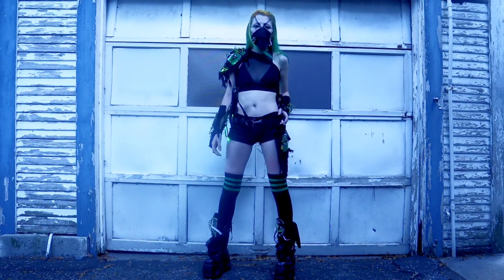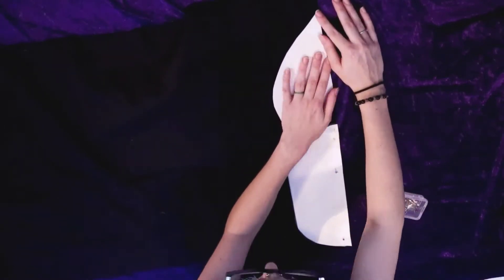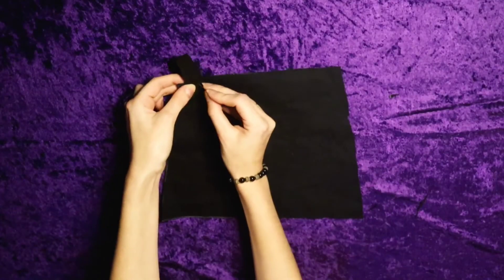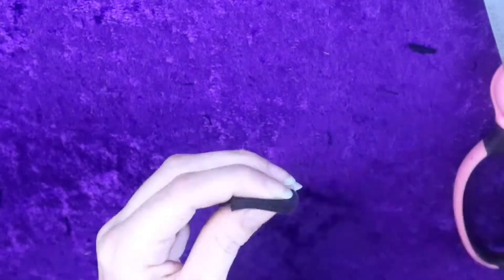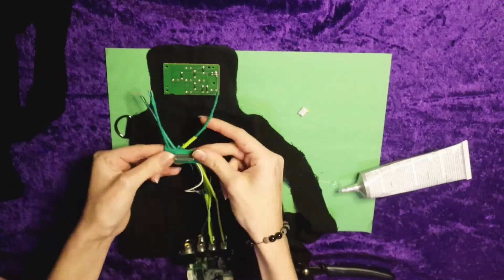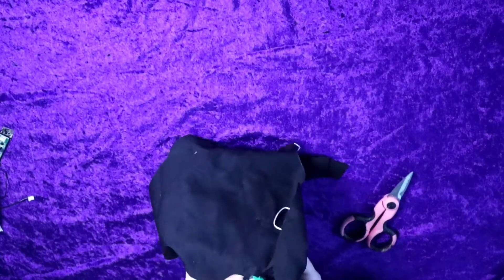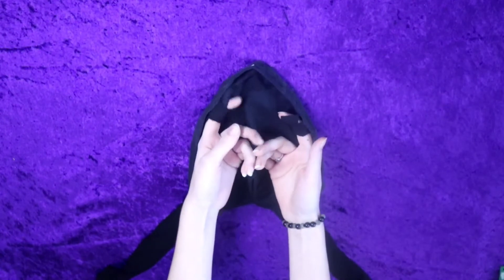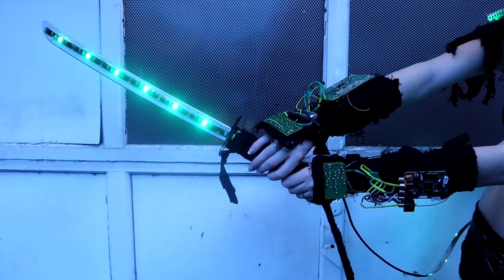Cyberpunk Costume: Inspired by Cybergoth, Working LEDs!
Thank you very much for watching. This has to be the craziest project I've done so far, I'm exhausted. Apologies for the changes in lighting throughout, I recently got a ring light and still figuring out how to use it properly.

I powered the LEDs with a portable battery pack(the ones used to charge phones on the go) i kept it in my top.